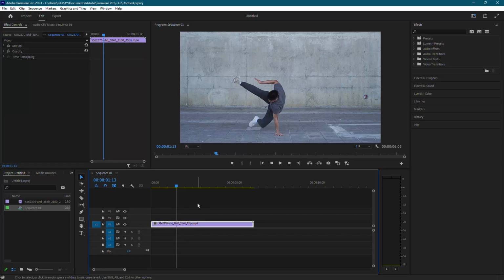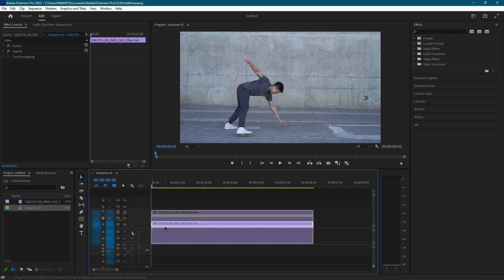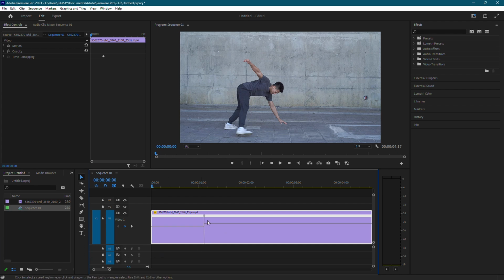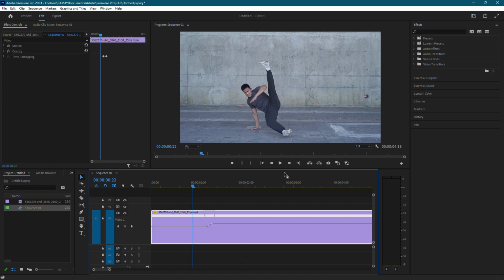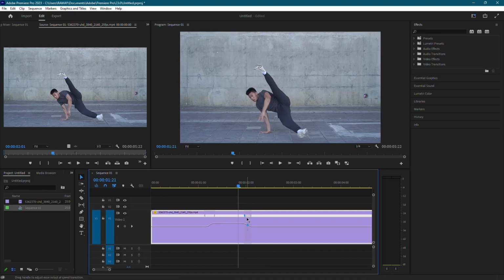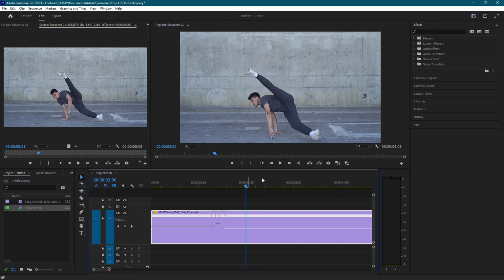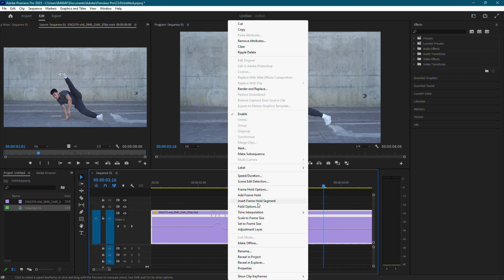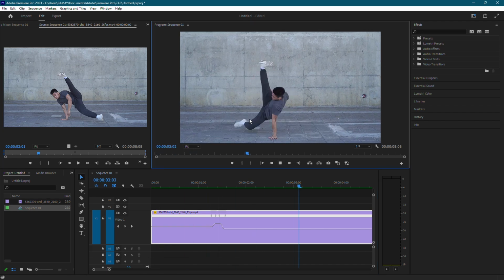How to Speed Ramp in Premiere Pro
In this short tutorial I show you,